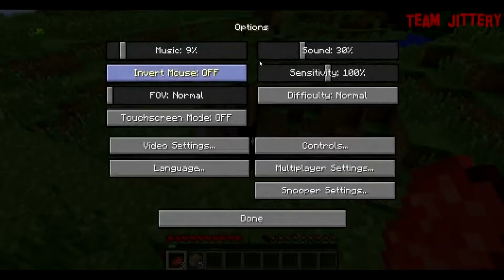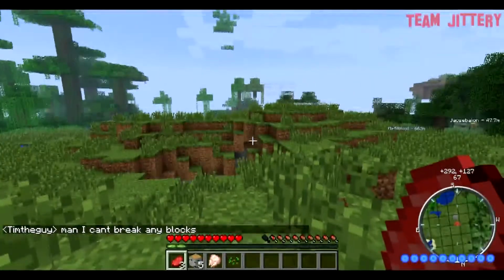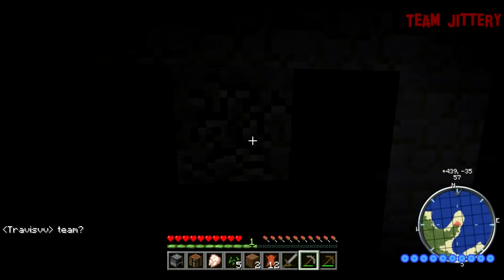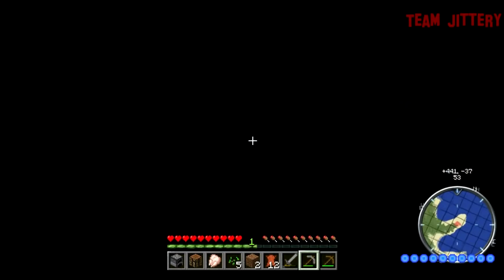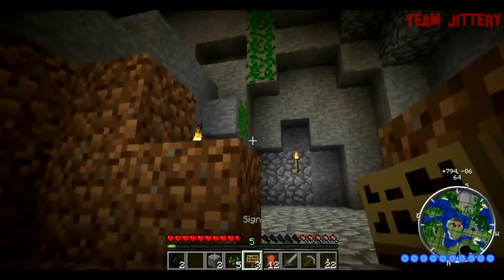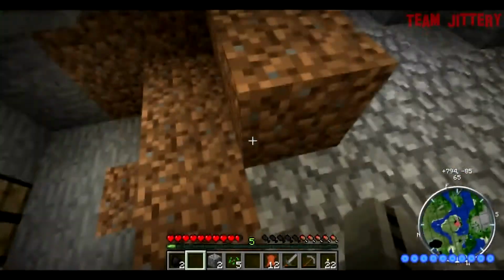David Plays: FTB: RPG Immersion Pack Part 1 - The $wag Pad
Join David on his adventure to a strange new server. A world where being a dick is encouraged and PvP is a way of life. Follow him as he begins his journey to be the very best, like no one ever was, in this exciting mod pack!